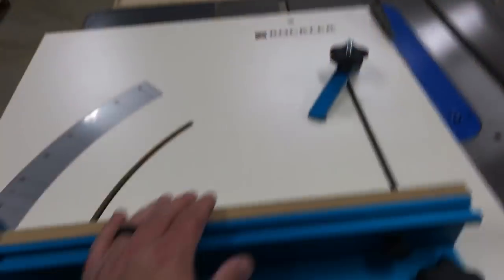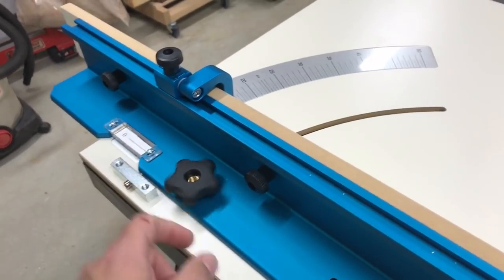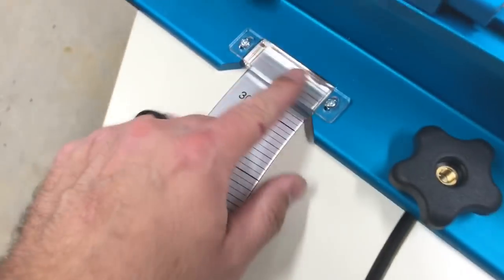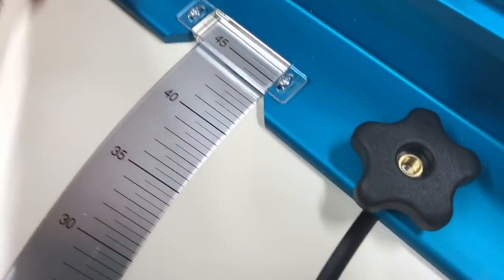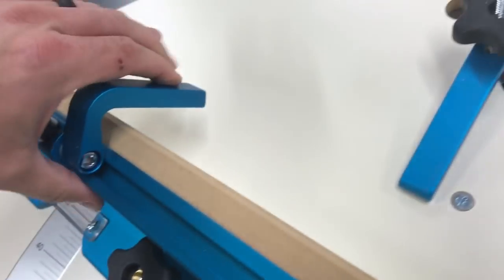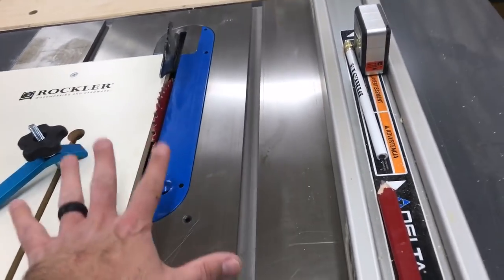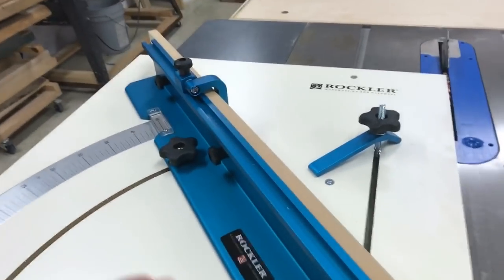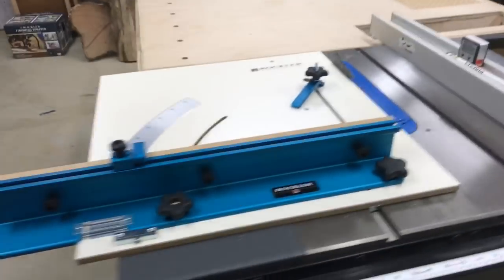Woodworking Crosscut Sled